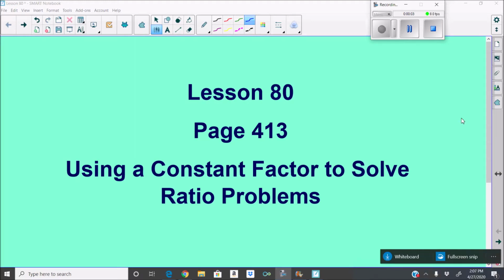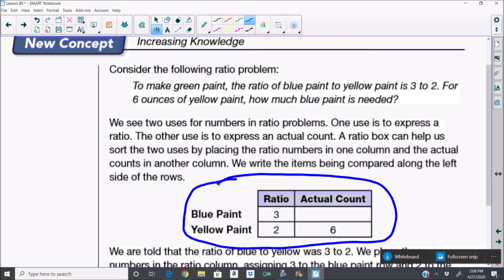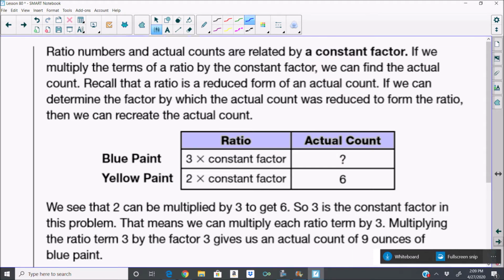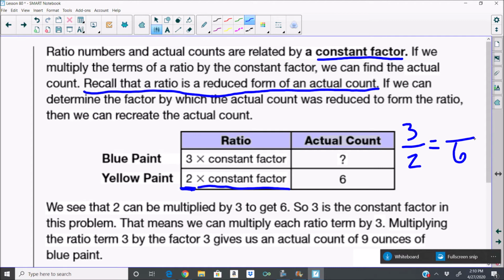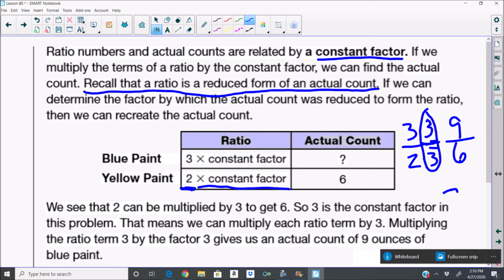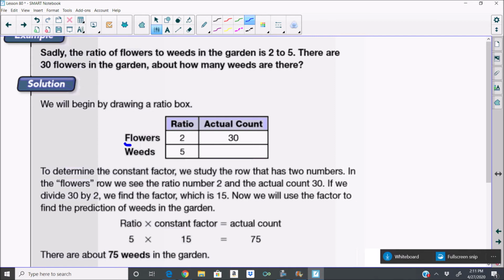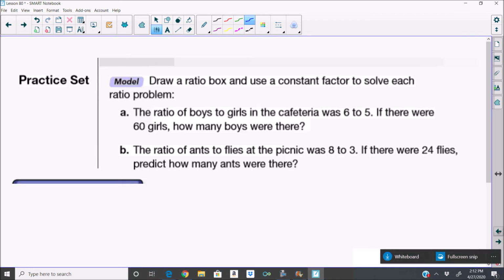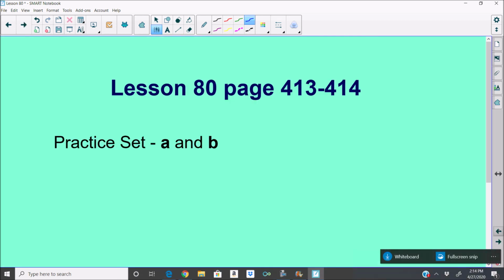Math Lesson 80